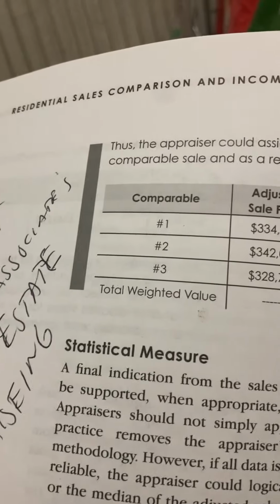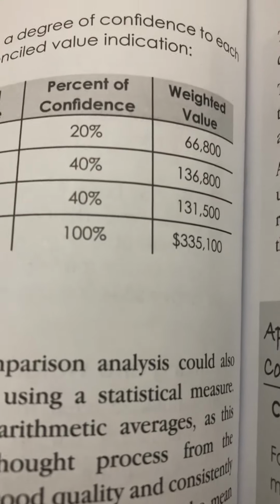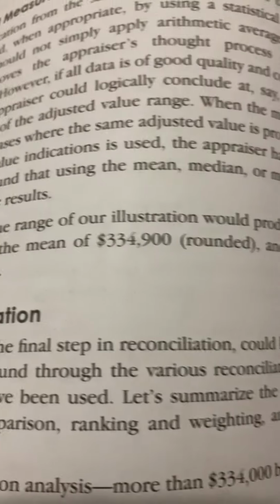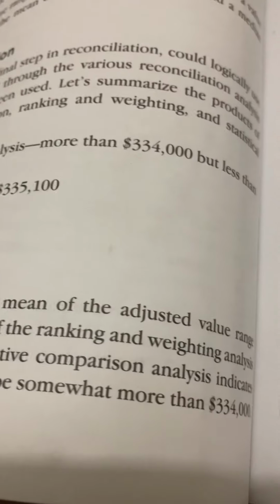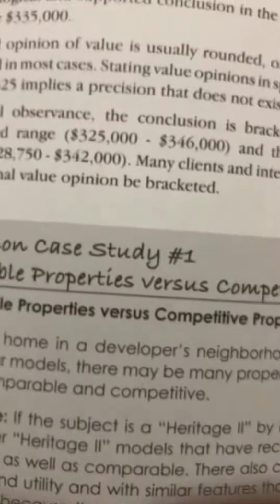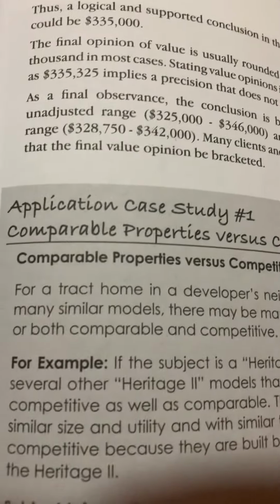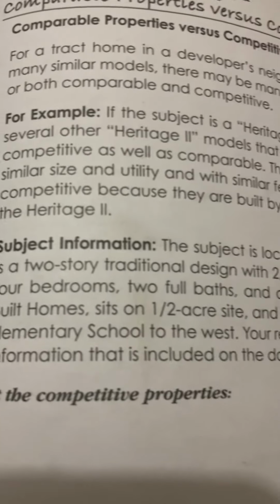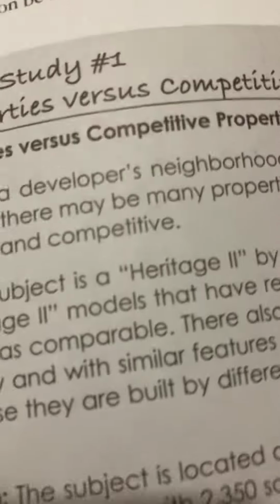Residential Sales Comparison and Income Approaches Pages 104-105